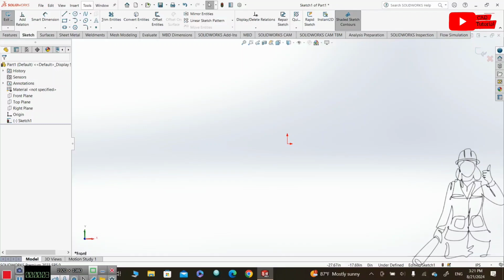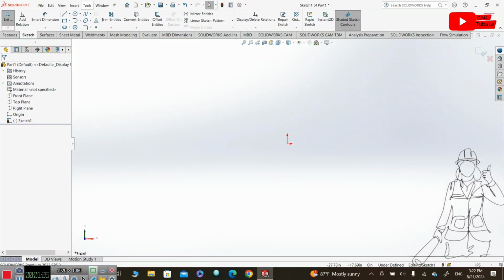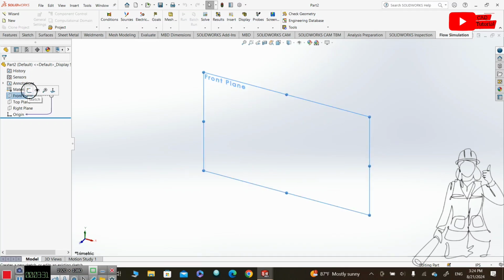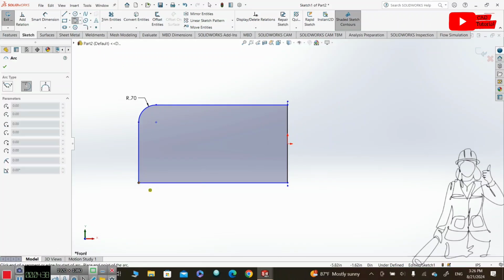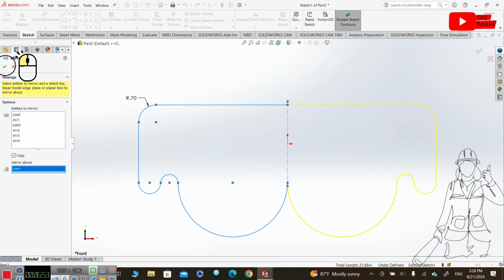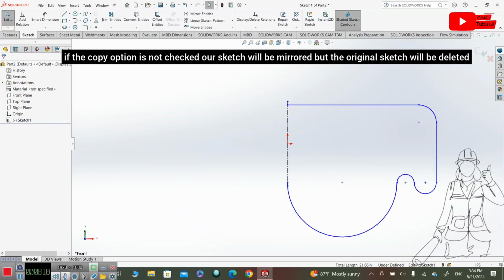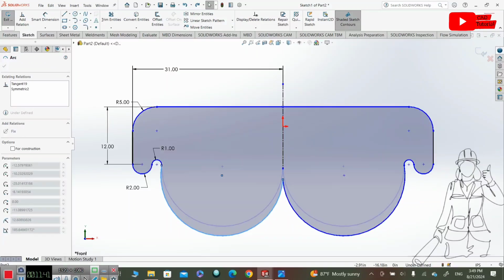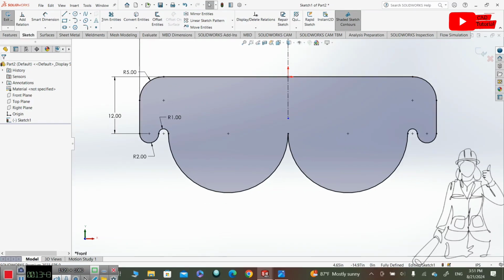solidworks tutorial for beginners __mirror command __sketch#p. 8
Ready to cast a spell on your designs?🧐🪄 Learn how to use the Mirror Tool in SolidWorks and create stunning symmetrical models.📐
Transform your designs with a flick of the wrist! The Mirror Tool in SolidWorks is your secret weapon for creating perfect symmetry📏

♦️If you've got any questions or suggestions share them on the comments below ☺️